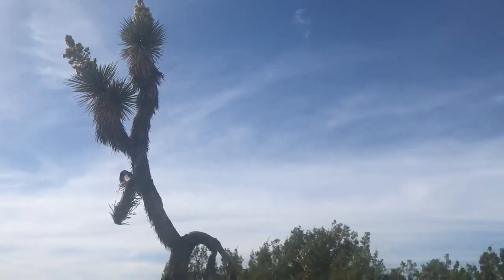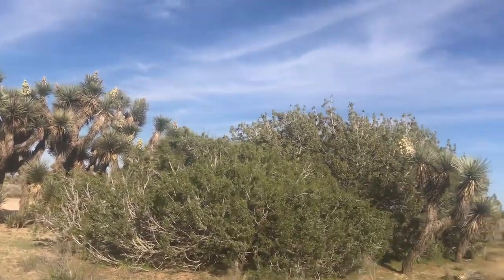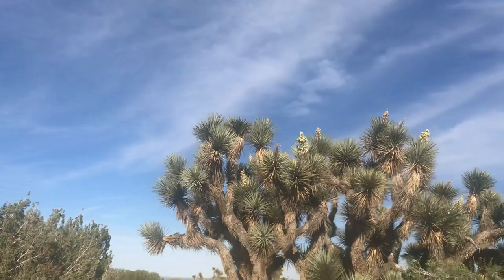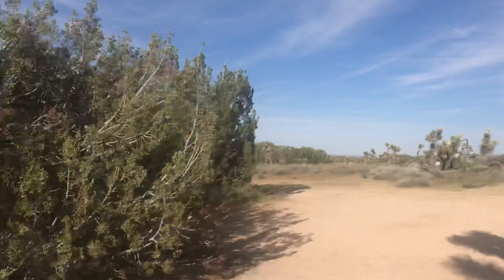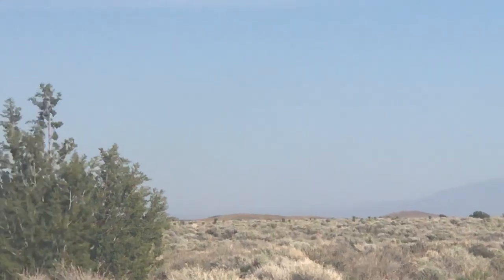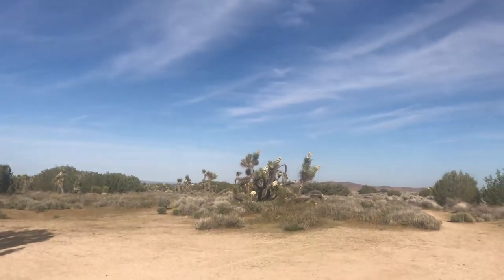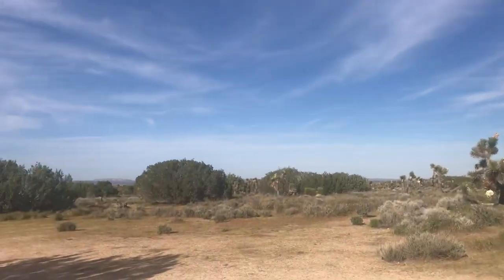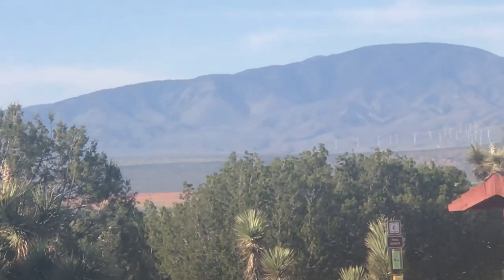Joshua Trees Blooming in the Desert in CA